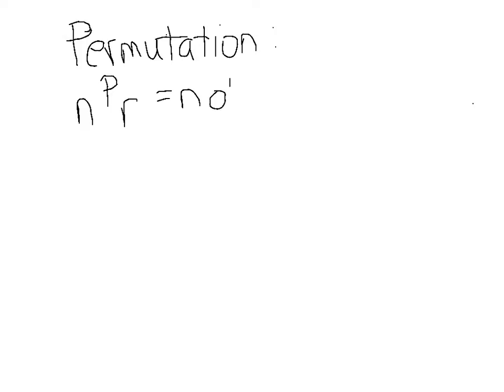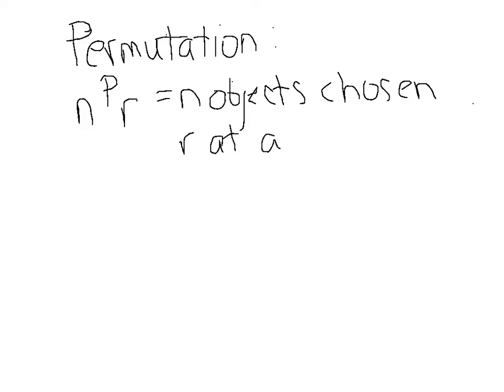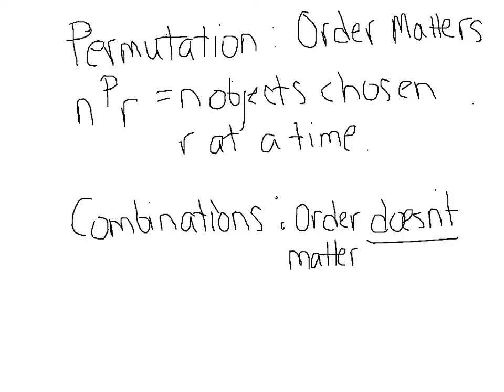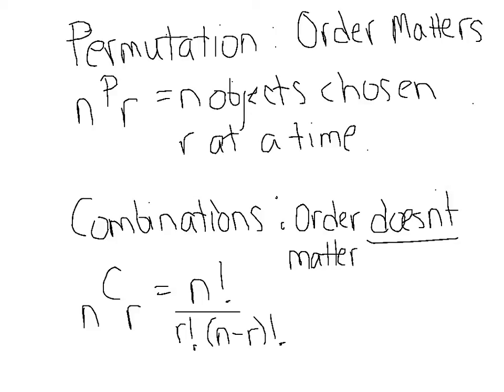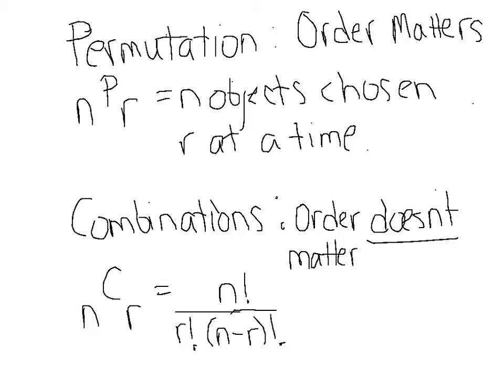10.2.3 notes combinations